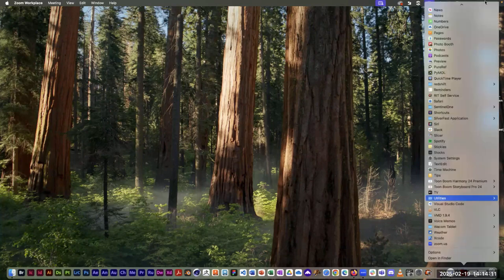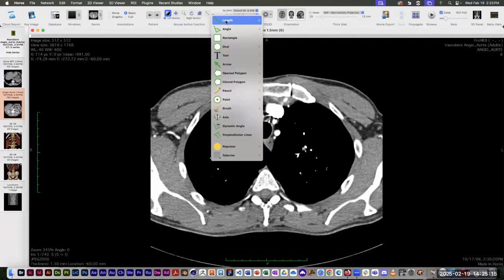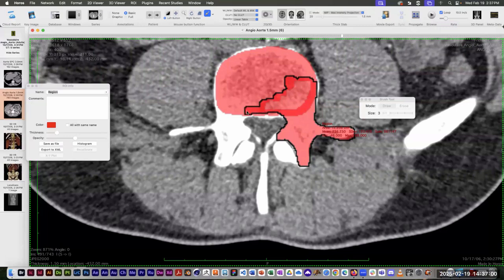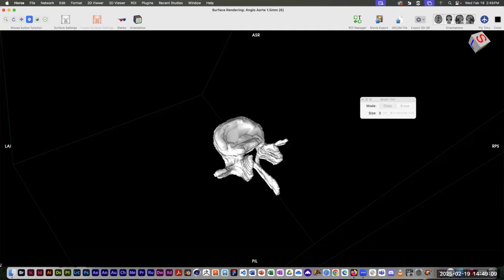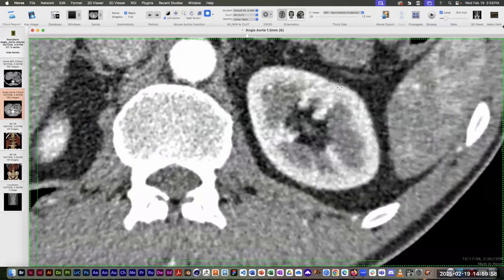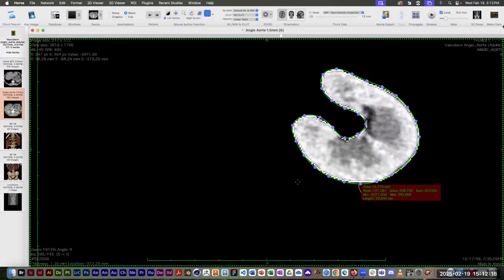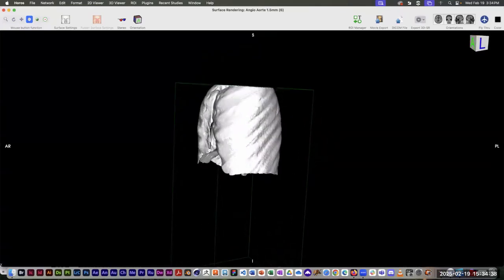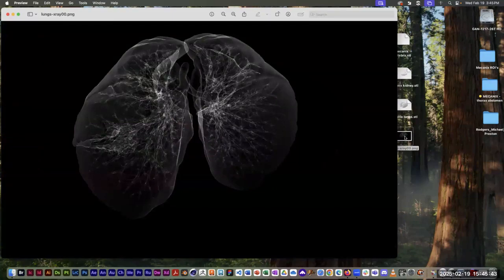Lecture 07 - Horos Segmentation version 2